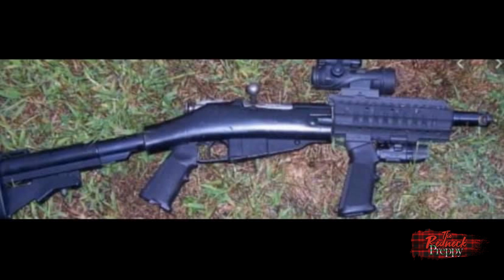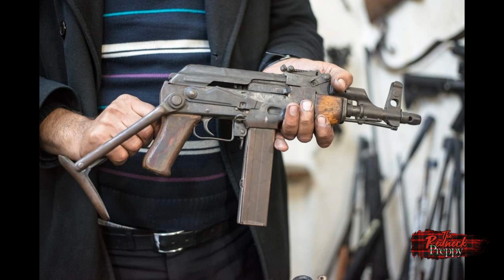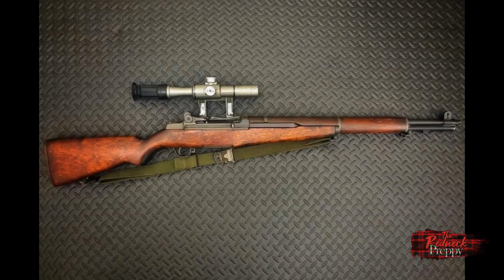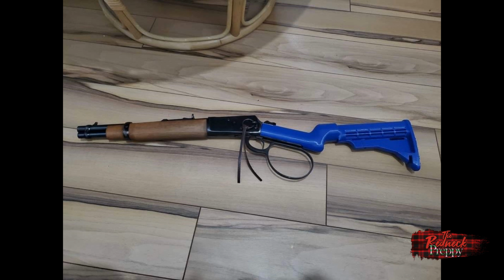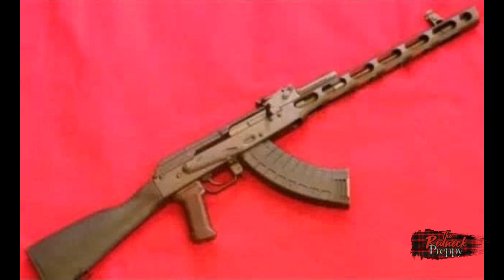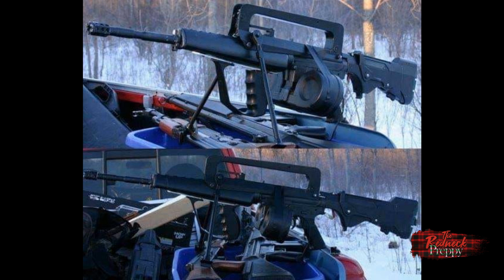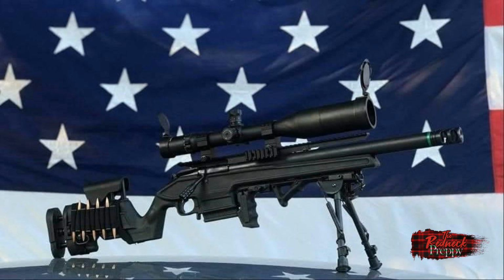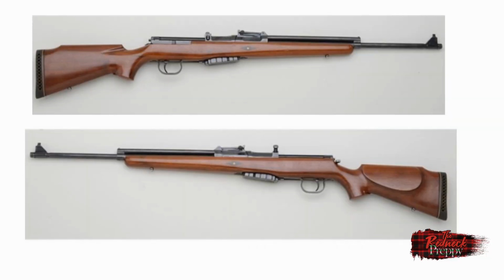The Redneck Preppy Reacts to Bubba Guns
Who says the Redneck Preppy can't jump on played out trends? Today he takes a look at some recently posted pictures of bubba'ed military surplus guns and offers his cantankerous view on why -- or if -- the bubba gunsmiths responsible should suffer horrible punishments demanded by the sainted ghosts of Browning, Kalashnikov and Mauser.